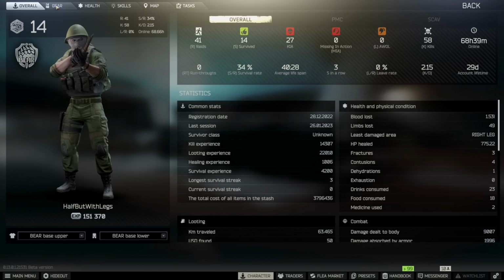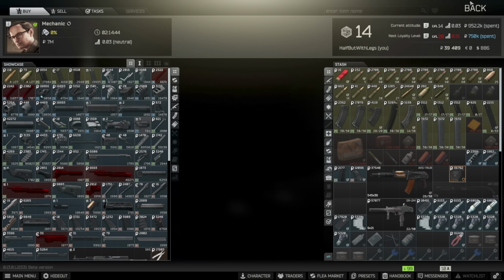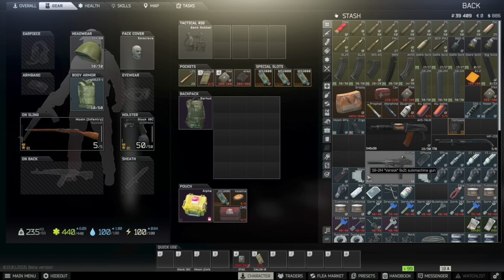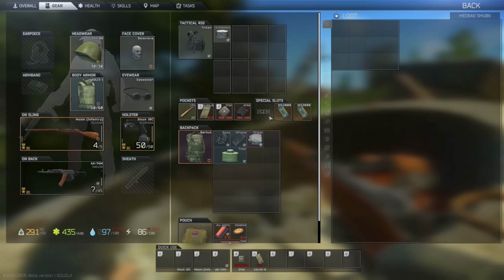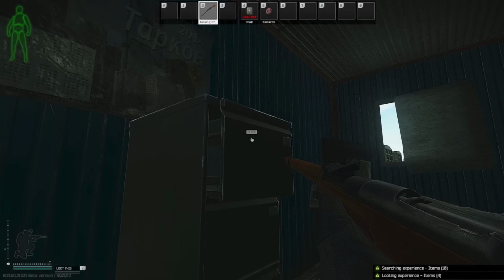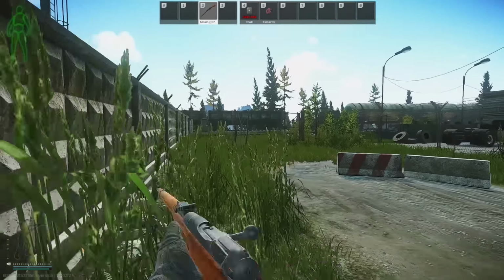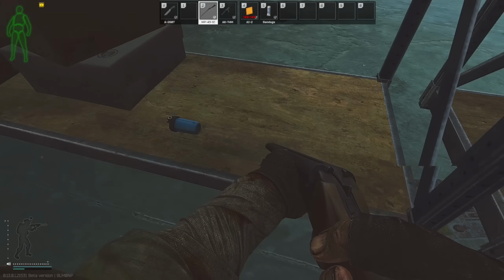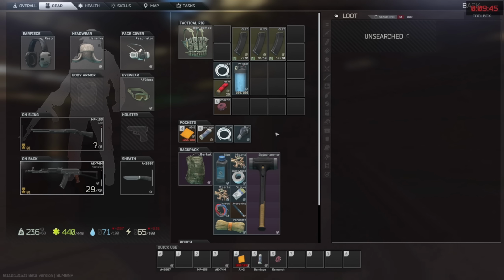Lookout for the SNIPERS! | Escape from Tarkov: Rags to Riches [S8 E8]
Welcome ladies and gentlemen to Episode 8 of Escape From Tarkov: Rags to Riches! Season 8 has begun and it is time to get down to business starting our Tarkov challenge and get a move on to getting those Riches in Escape from Tarkov. This series of Escape From Tarkov: Rags to Riches will include ALL kills, items looted, secrets and more. This series test our survival rate and if we can get our hands on the Kappa container. I hope you enjoy the first episode gameplay and the whole series!